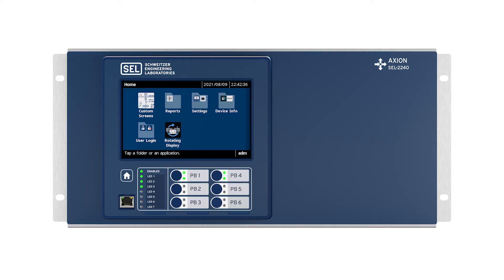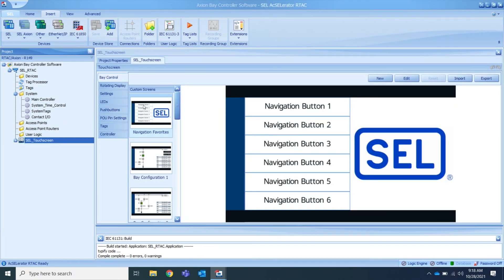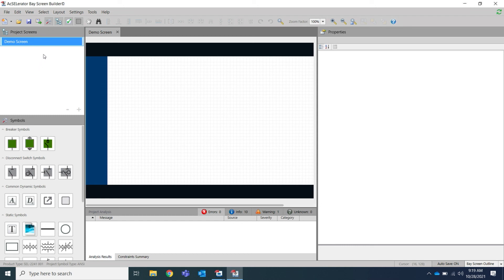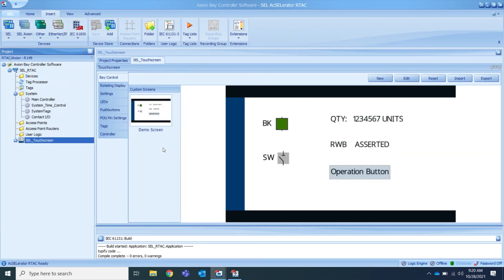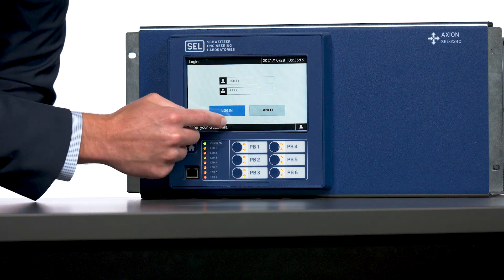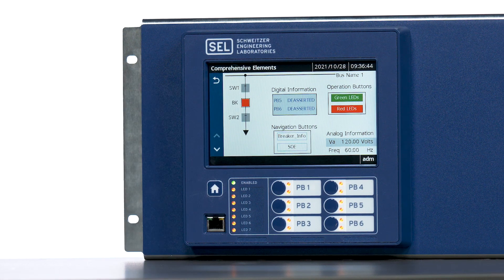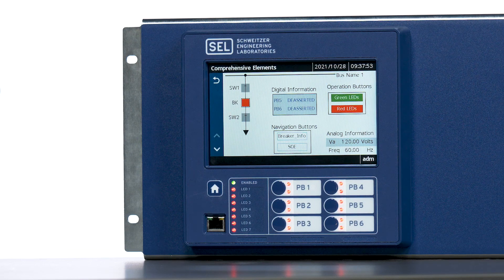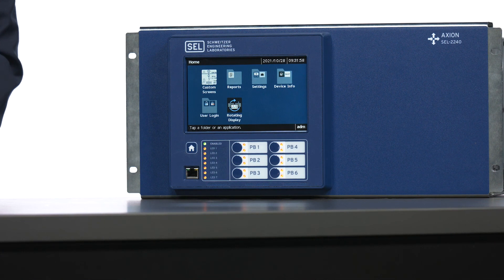How To Use the SEL Axion Bay Controller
This video introduces the SEL-2240 Axion Bay Controller, which combines the flexible architecture of the Axion with a 7-inch color touchscreen interface. In this video, power engineer Zach Kasperick demonstrates how to configure the bay controller, create custom bay screens, and use the touchscreen interface.